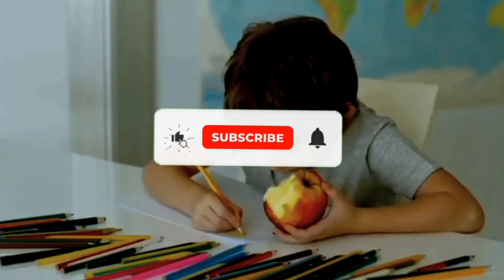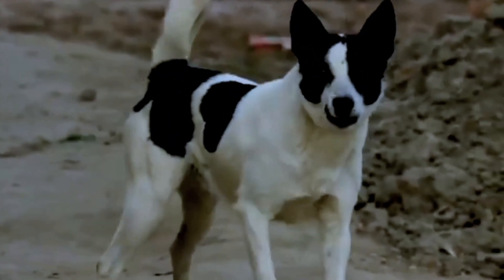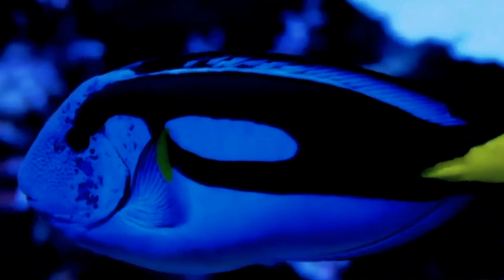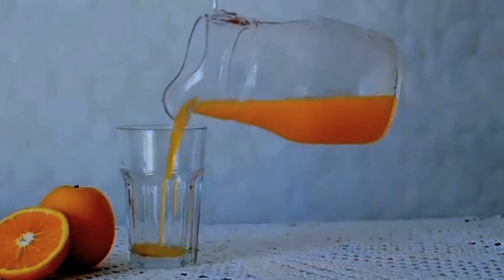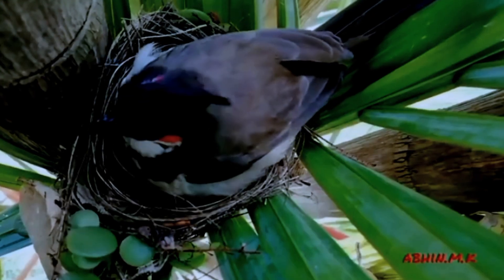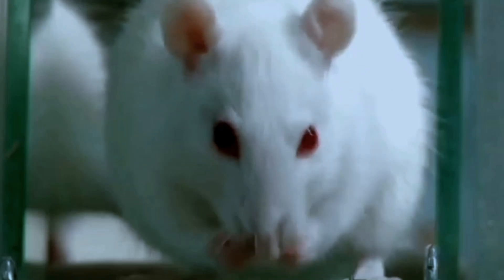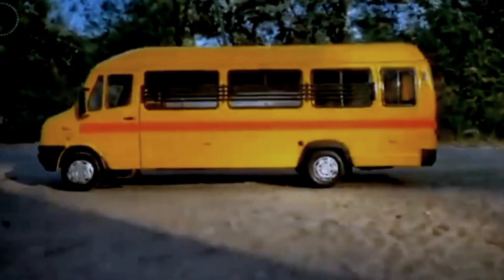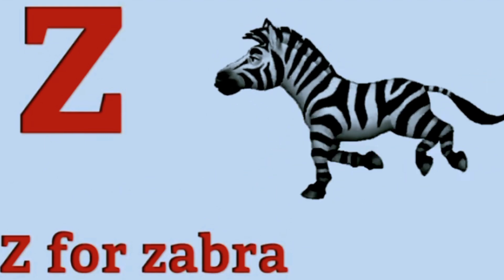A for apple b for ball ,A for apple chart,A for Apple worksheet,A for apple a to z ABC Phonics Song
A for apple a to Z for zebra

Is letter A for Apple?

What is an example of a for Apple?

What is when you say a for Apple?

एप्पल के लिए अक्षर ए है?Learn alphabet a to z

Learn ABC online

A to Z alphabet letters

Learn alphabet for toddlers

Learning Alphabet Printables

Learning alphabet sounds

Learning ABC for 3 year old

Alphabet learning activities

ABC Alphabet Lore

ABC Alphabet number

ABC alphabet in Spanish

ABC Alphabet phonics

Alphabet Learning toys

Alphabet learning

Alphabet learning worksheets

Alphabet learning games

Kids alphabet learning book

Abcd

Abc song lyricsA to Z alphabet

a to za to z

A to Z in Hindi

A to Z chart

A to Z with numbers

A to Z meaning

ChuChu TV ABC Song for Children

a ABC Phonics Song

@Naima study

@ChunChun TV

abc (now i know my abcs)

ChuChu TV ABC Phonics Song

c alphabet

a b c book

abcd

ABCDEFG

Song by Songs for Kids

abc

एबीसीडी

abcdefghijklmnopqrstuvwxyz lyrics

abcdef

abodefu - Song by Gayle

abcd chart